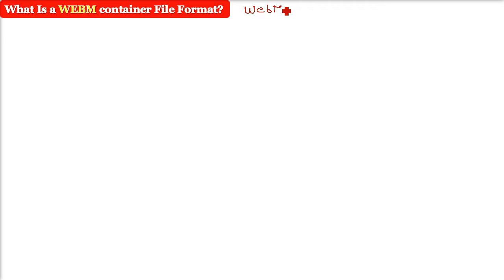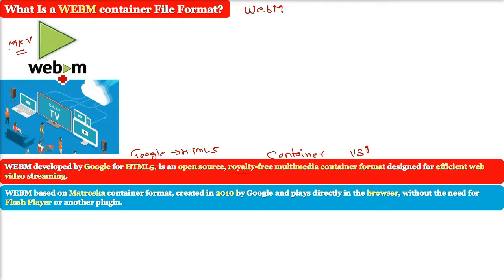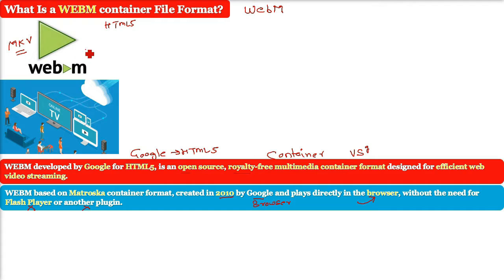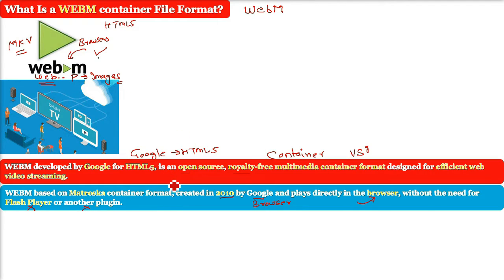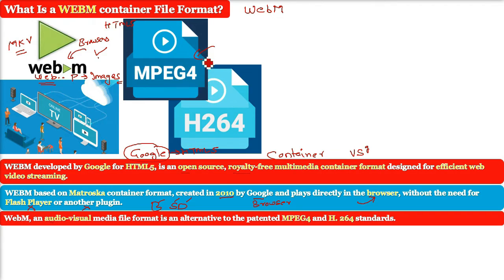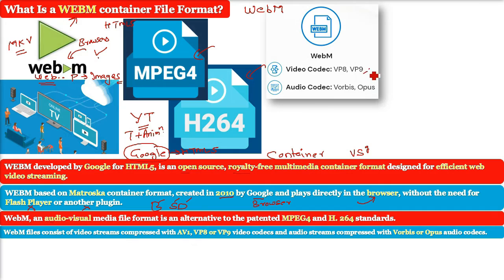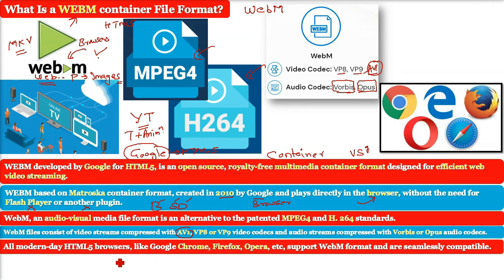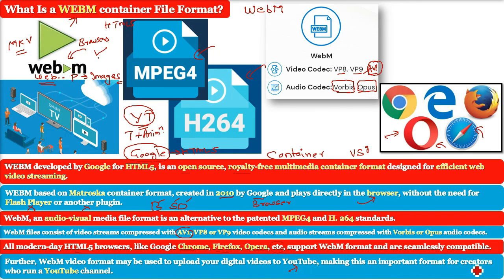What is WEBM? |What is WEBM Container File Format? | WEBM Explained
In this video, we are going to explain one of the most widely used video file formats for the web – WEBM Container File Format. If you watch videos online on platforms like YouTube or use modern browsers like Chrome and Firefox, then chances are that you have already experienced WEBM videos. But what exactly is WEBM, and how is it different from MP4, AVI, or MOV? Let’s understand in detail.

What is WEBM?
It is specifically designed for the web and optimized for online video streaming. WEBM is a container format that stores video streams compressed with VP8 or VP9 codecs, and audio streams compressed with Vorbis or Opus codecs.

Why WEBM was developed?
The main reason behind WEBM is to provide a free, high-quality, and efficient alternative to formats like MP4 (H.264), which may require licensing. WEBM is lightweight, streams quickly, and is natively supported in HTML5 video elements without the need for plugins.

Key Features of WEBM File Format:

Uses VP8/VP9 video compression and Vorbis/Opus audio compression.
Optimized for low bandwidth usage with high-quality output.
Natively supported in most major browsers and platforms.
Mainly used for HTML5 video streaming.

WEBM vs MP4:
Quality: Both can provide high-quality video, but WEBM is more optimized for the web.
Compatibility: MP4 has wider device support, while WEBM is more browser-oriented.
File Size: WEBM usually has smaller file sizes with efficient compression.
Licensing: MP4 uses H.264 which requires licensing, whereas WEBM is completely free.

Use Cases of WEBM:

YouTube uses WEBM for streaming videos.
WEBM is integrated with HTML5 video tags for embedding videos into websites.
Ideal for web applications, blogs, and platforms that want fast and free video playback.

By the end of this video, you will understand exactly what WEBM is, how it works, and why it plays such a huge role in the world of online streaming and multimedia. Whether you are a student, content creator, or web developer, this guide will help you understand WEBM in a clear and simple way.